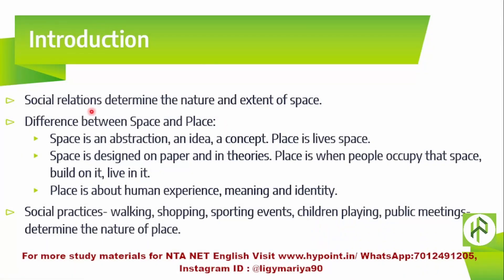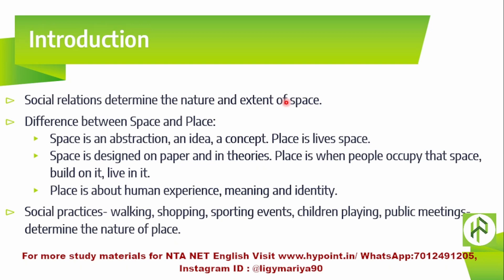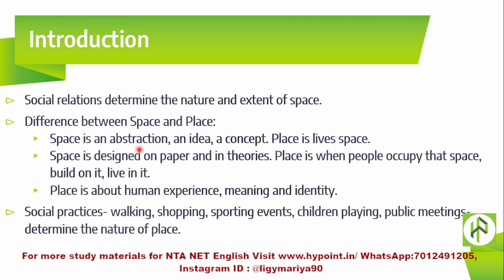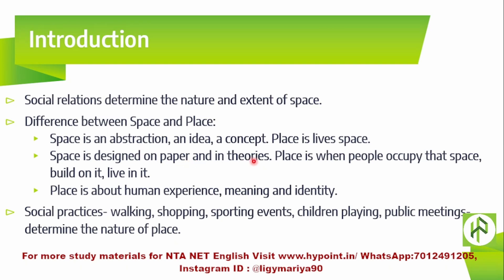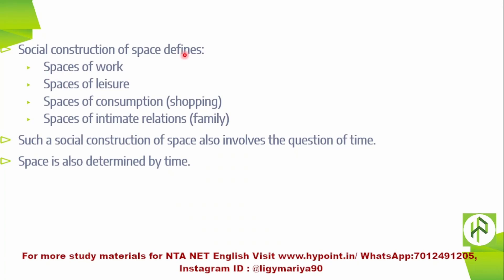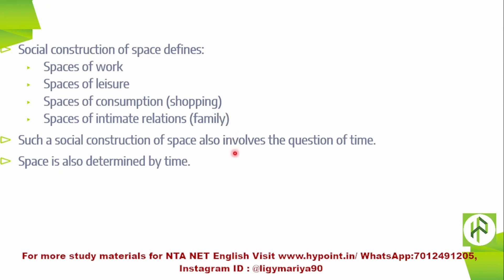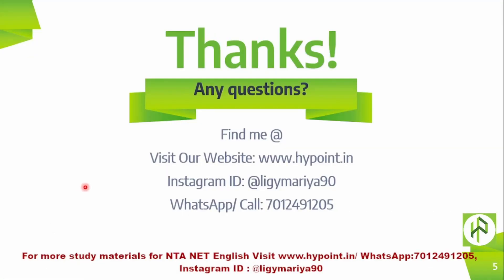The Social Construction of the Space I Cultural Studies I The Space of Consumption I Identity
300+ downloadable Pdf materials
✔Join Our WhatsApp to stay updated about NTA UGC NET/ JRF English and to have study materials